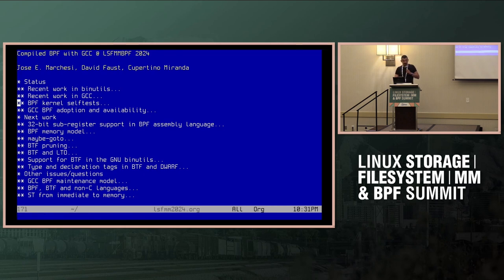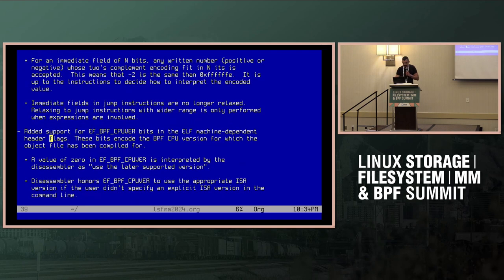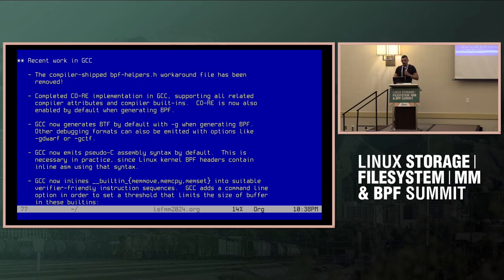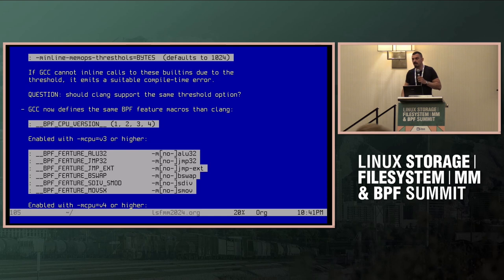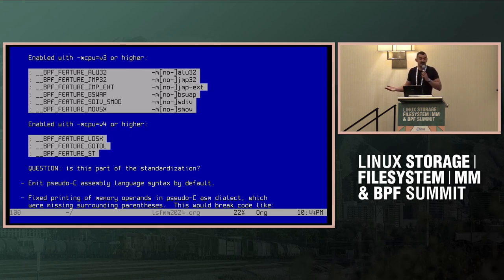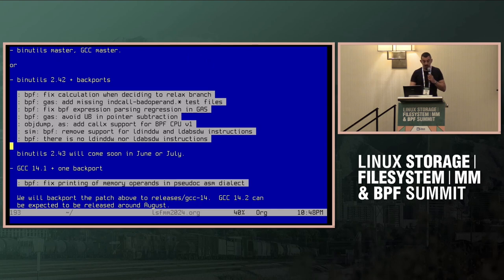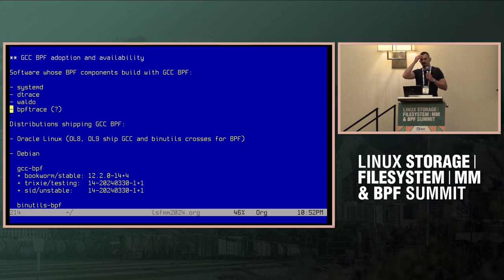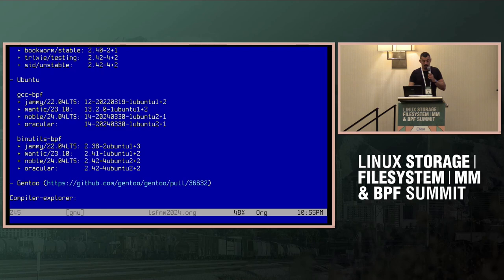Compiled BPF (Jose E. Marchesi)